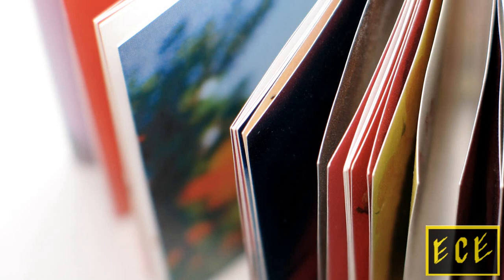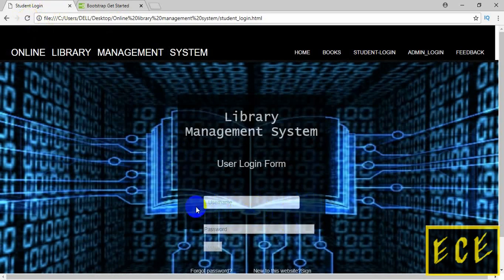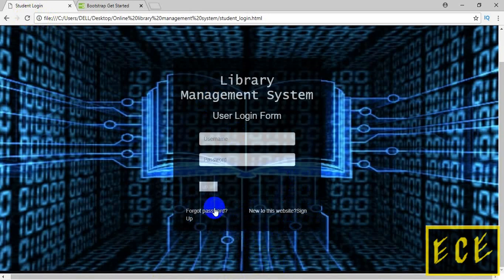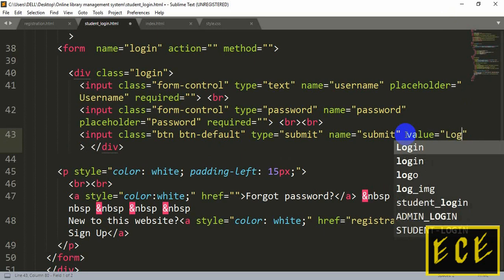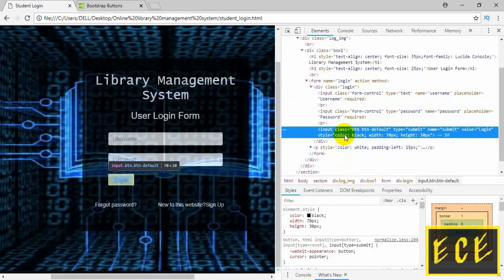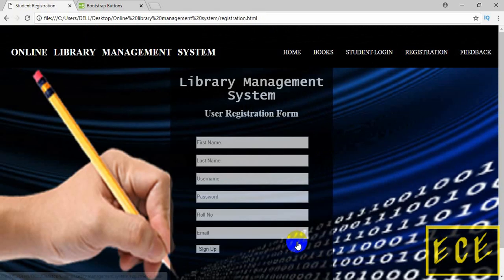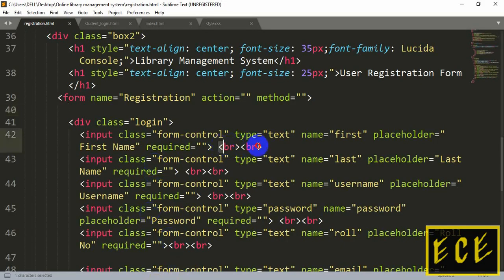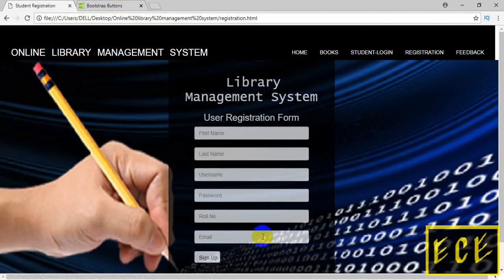Library management system part-7 | How to use bootstrap class to make forms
Online Library Management system -part 7. Use of bootstrap to design form. Website design tutorial

🎉🎆🎇📢📢 If you want to learn more about this Library Management System project, then read this article . This website will have these features mentioned tn the article above.

Here I’m going to show you all about Web based library management system project using mostly HTML,CSS, PHP and MYSQLI Database. But I’ll use a little bootstrap and javascript in some pages to make our website look more beautiful. You can take help from these videos and make your own project easily. I’ll start making each page of online library management system step by step in html, later I’ll add PHP to connect to database.